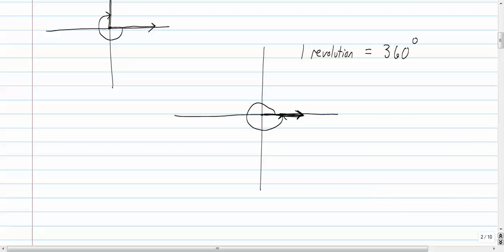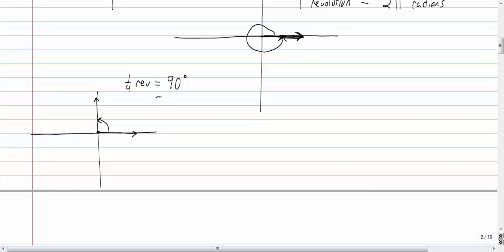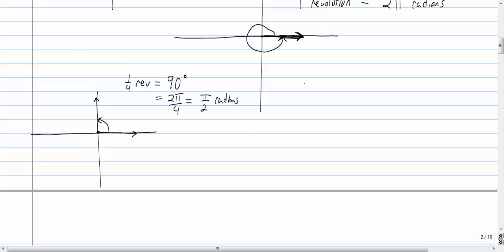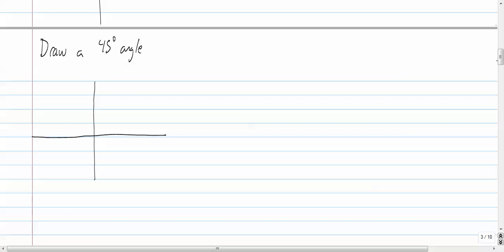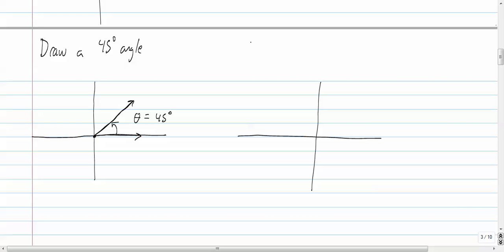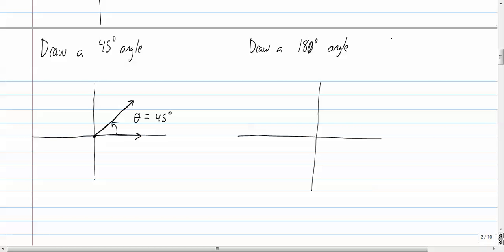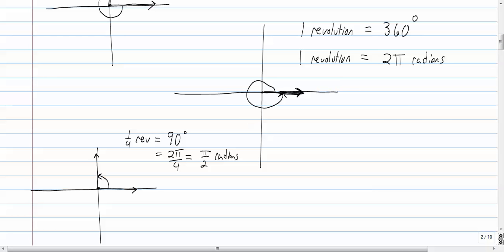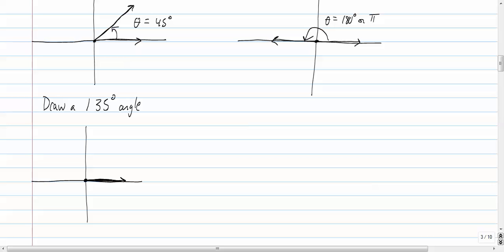Trig Drawing Angle Measures